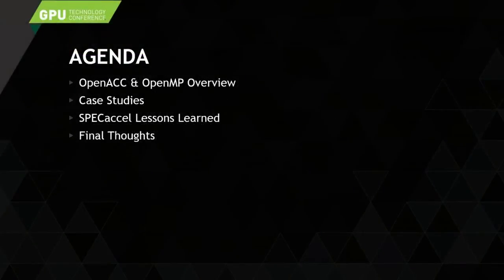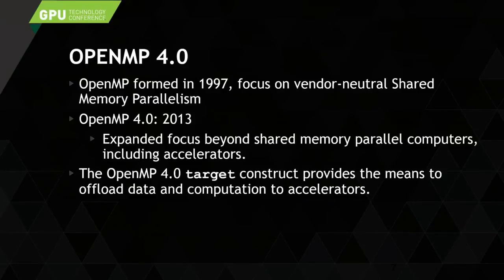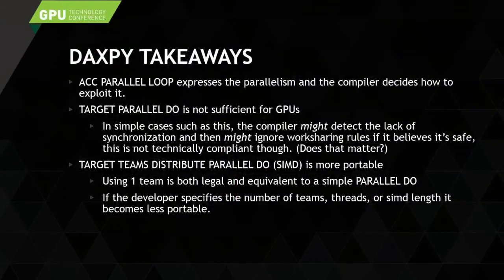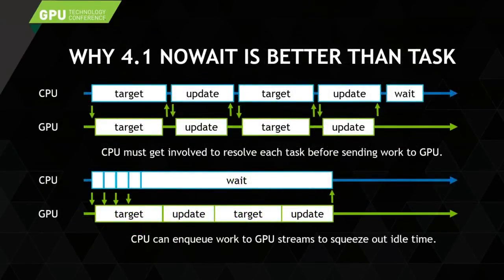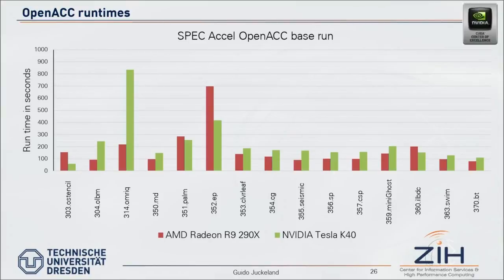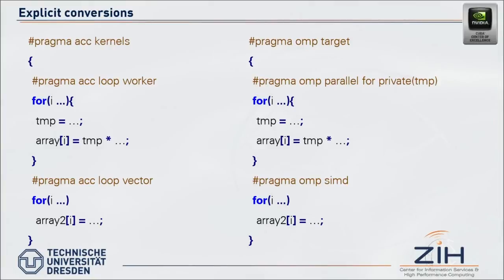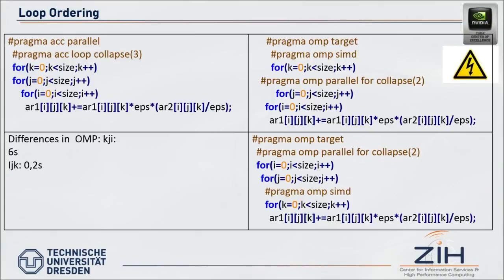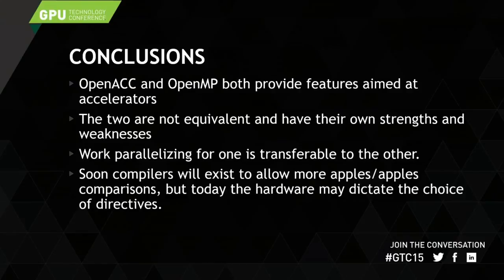Comparing OpenACC and OpenMP Performance and Programmability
In this video from the GPU Technology Conference, Jeff Larkin from NVIDIA and Guido Juckeland from ZIH present: Comparing OpenACC and OpenMP Performance and Programmability.

"OpenACC and OpenMP provide programmers with two good options for portable, high-level parallel programming for GPUs. This talk will discuss similarities and differences between the two specifications in terms of programmability, portability, and performance."